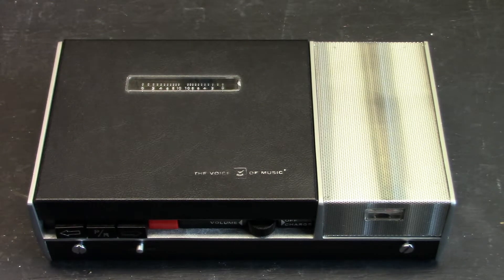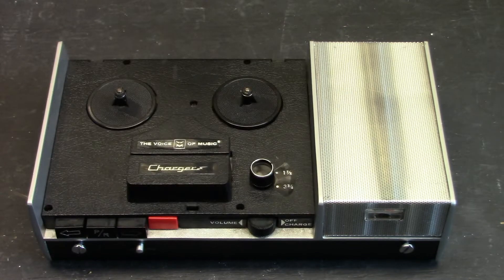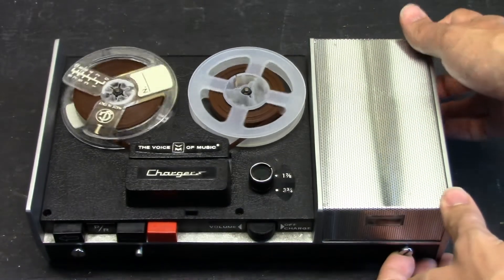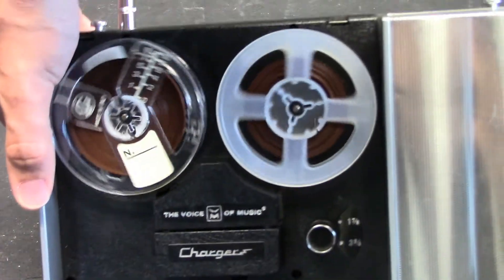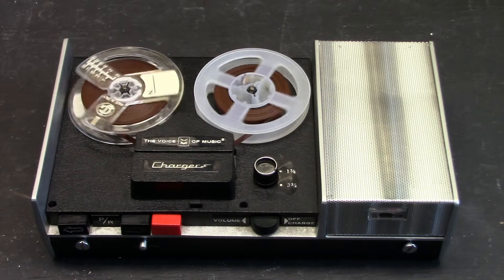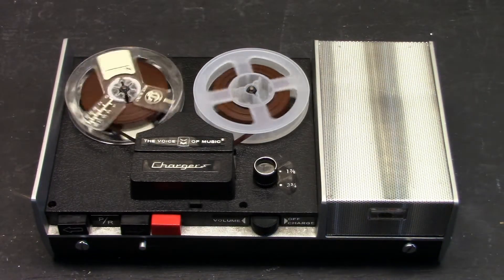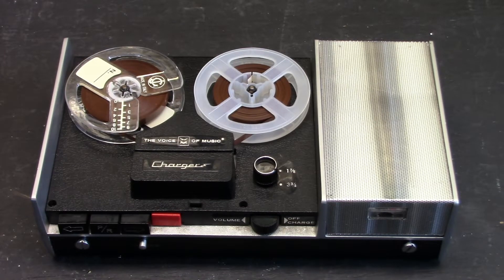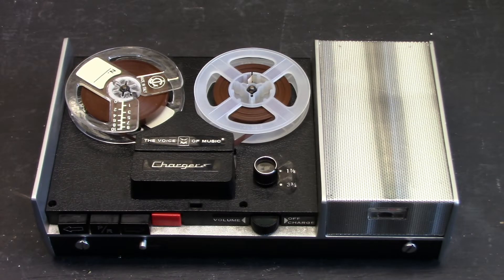Voice of Music 760 Vintage Reel-to-Reel Tape Recorder, 1965 SHORT SERIES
First installment of the CassetteMaster SHORT SERIES, where there will be mini presentations of tape recorders, to be watched with greater ease and not the typical 20+ minutes.

This is not a change overall. This is just a series. I will still make videos of recorders that are much longer. The SHORT SERIES is just for re-showing of recorders in a shorter form.

This tape recorder is a rare unit, being one of the few American-made portable reel-to-reels in a sea of Japanese recorders. In the USA, most portable tape recorders in the 1960s were Japanese. Many had American names, such as RCA, but were really Japanese-made. This is a USA-made recorder, by the V-M Corporation, a company that went bankrupt in 1977.

V-M was most known for their turntables.

This little recorder is AC bias, and very good quality and built like a tank, with a pot-metal chassis. It was meant to use an internal rechargeable battery. I had changed it to NiMH in the past, but had little luck with my homemade battery pack. I have just upgraded this unit to run on two 18650 Li-Ion cells, along with modification of the charging circuit and inclusion of an LM317-based constant current/constant voltage (very important) charger circuit.

NEVER EVER short a lithium battery, NOR EVER overcharge it beyond its rating of 4.2V of full charge.